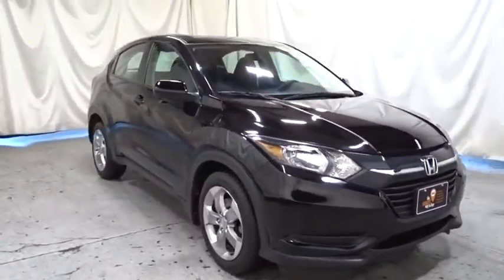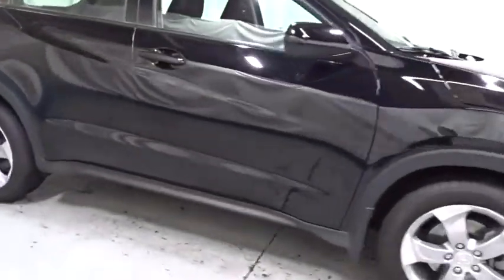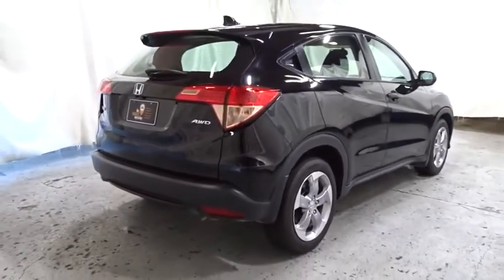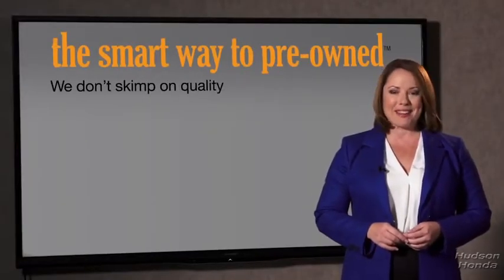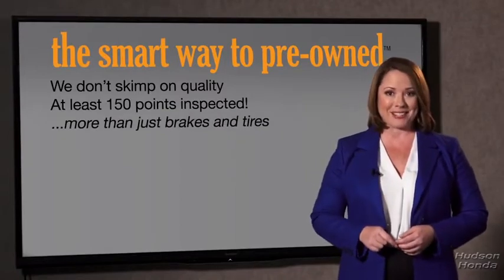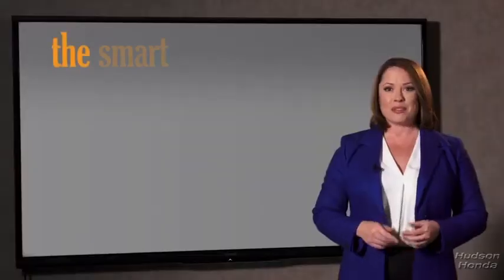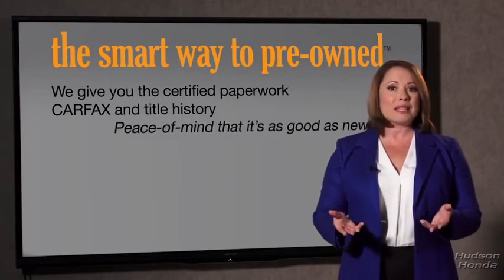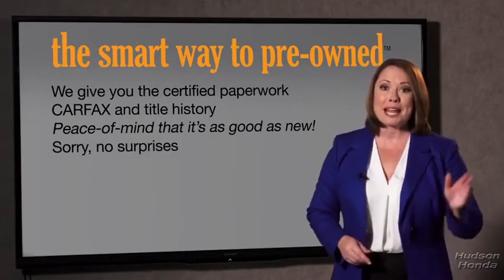2018 Honda HR-V Hudson, West New York, Jersey City, Tenafly, Paramus, NJ HHJM703931U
Used 2018 Honda HR-V available in Hudson, New Jersey at Hudson Honda. Servicing the West New York, Jersey City, Tenafly, Paramus, NJ area.

Hudson Honda
6608 John F Kennedy Blvd